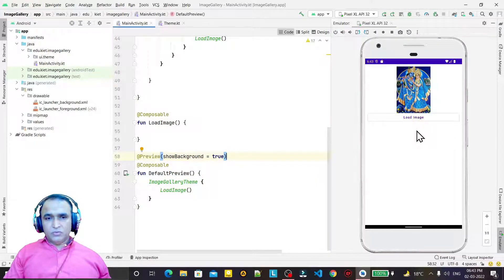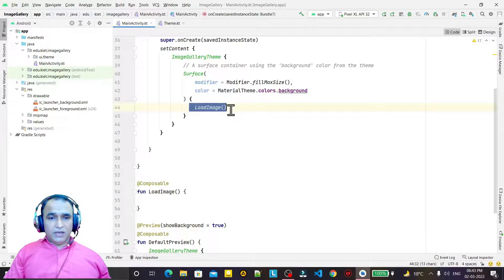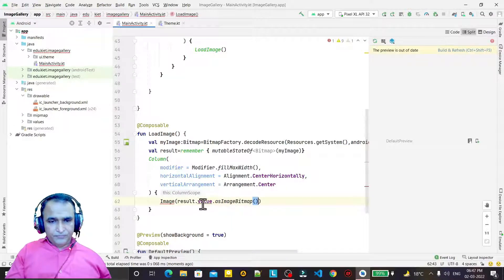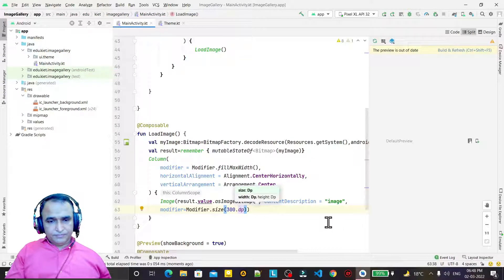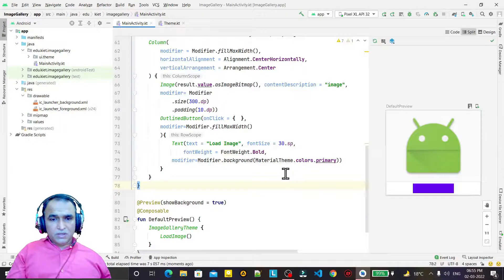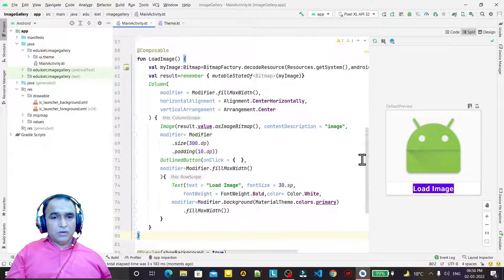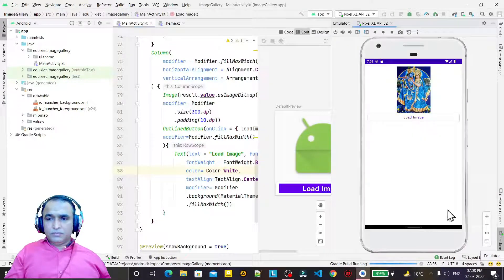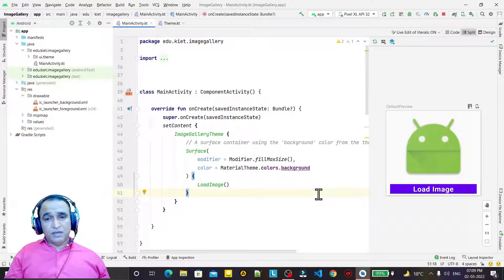Pick Image from Gallery using Jetpack Compose | MAD Series | Dr Vipin Classes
Loading Image from Gallery using Jetpack Compose |  Display Image from Gallery using Jetpack Compose | rememberLauncherForActivityResult | MAD Series | Dr Vipin Classes
About this video:
In this video, I explained about following topics:
1. How to pick picture or  image from gallery using Jetpack Compose?
2. How to use rememberLauncherForActivityResult for loading image from gallery using Jetpack Compose?